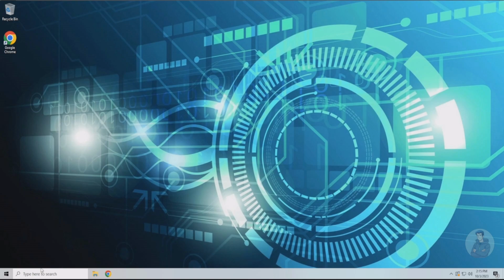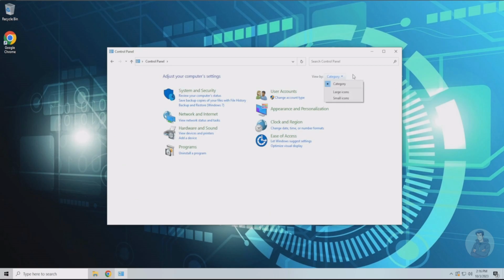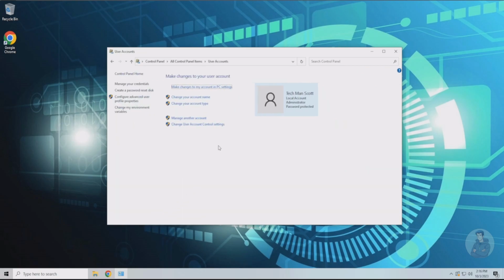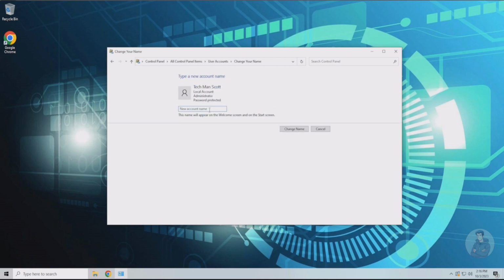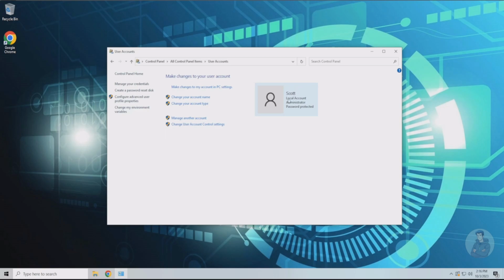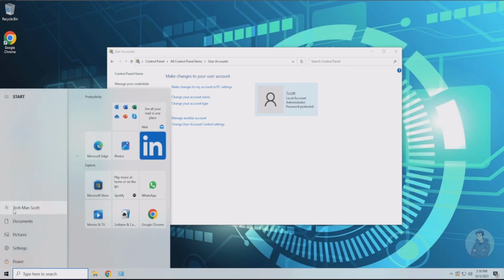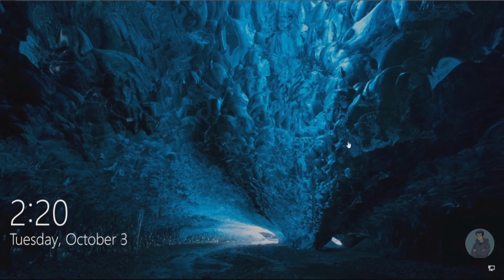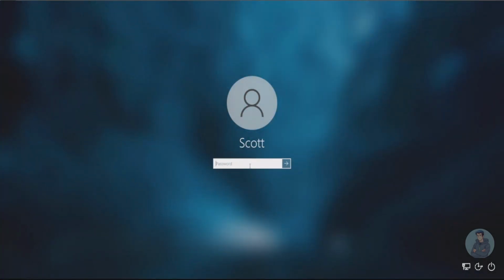Change Local Username in Windows 10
Quick Video about changing your Local Username in Windows 10.